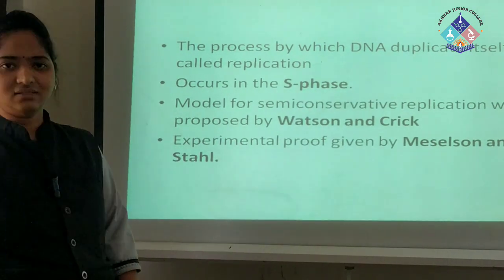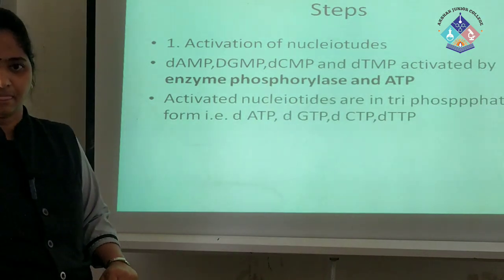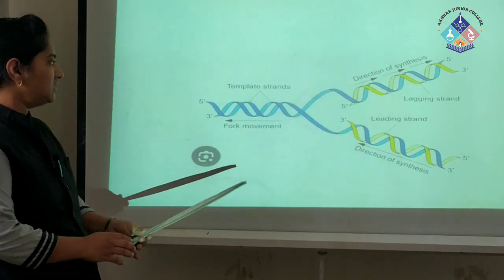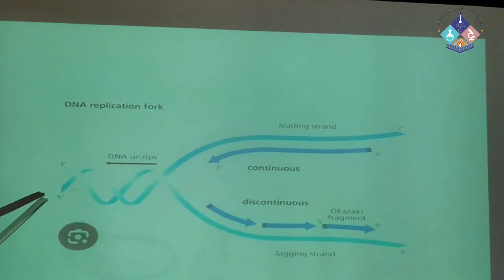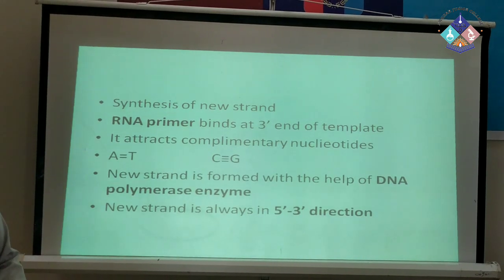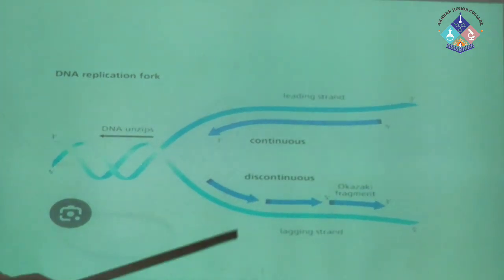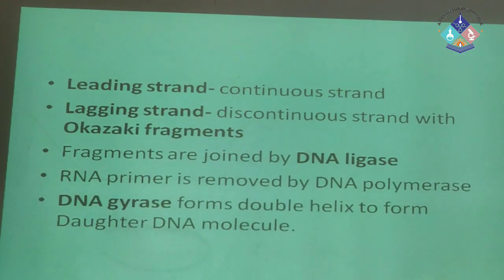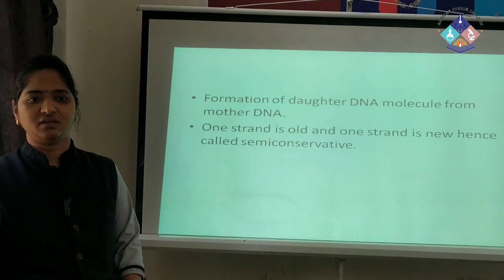12th NEET/CET Molecular Basis Of Inheritance/DNA Replication.